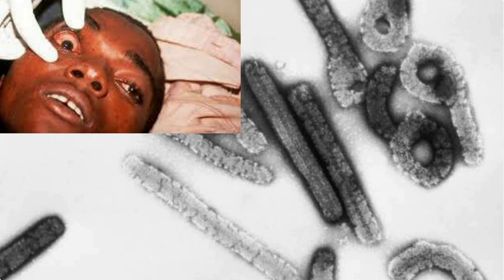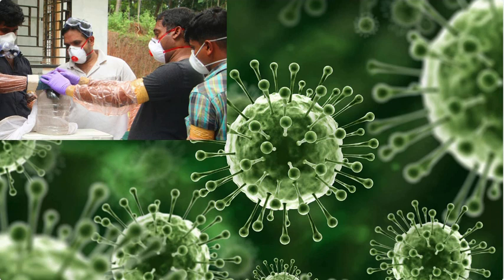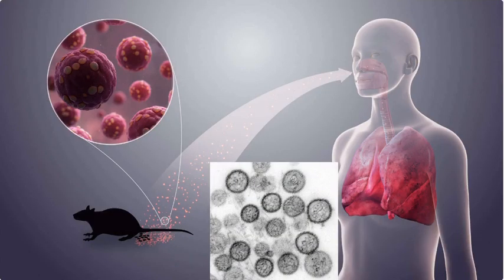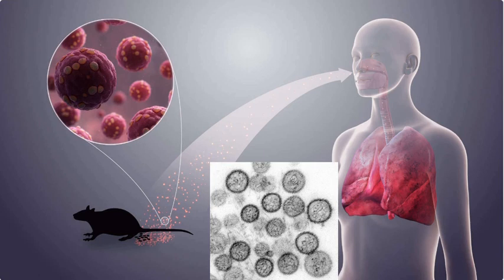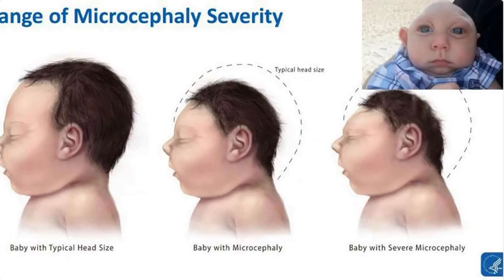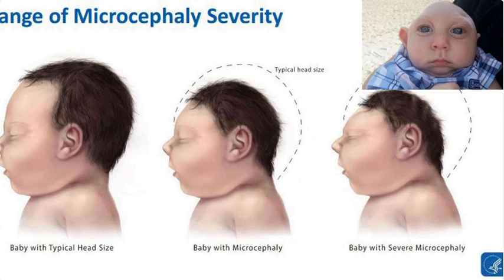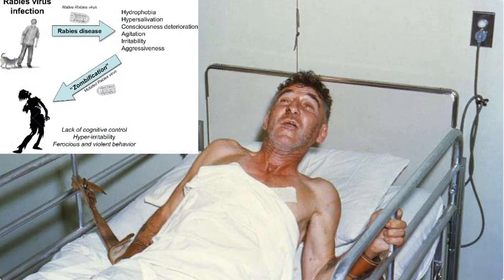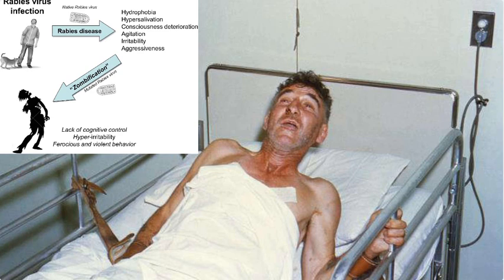Top 10 Deadliest Viruses: A Closer Look at Their Impact and Transmission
In this video, we explore the top 10 deadliest viruses that have the potential to cause severe illness and even death. From the highly infectious Ebola virus to the zoonotic Nipah virus, we delve into the characteristics, transmission methods, and impact of these viruses. Join us as we examine the history, outbreaks, and mortality rates associated with each virus, shedding light on the devastating consequences they can have on individuals and communities.